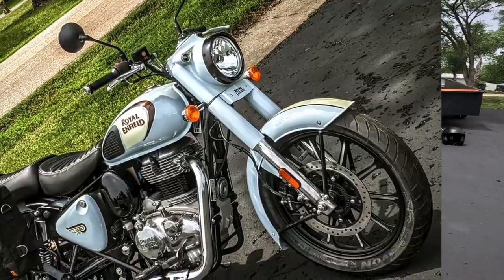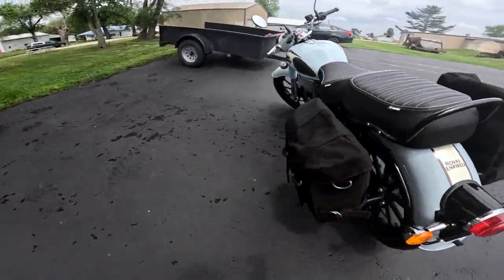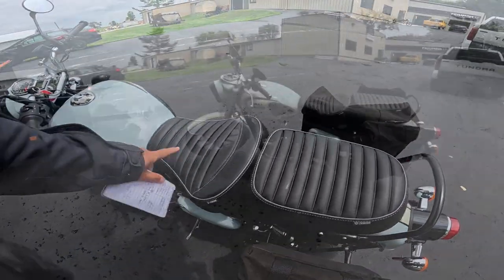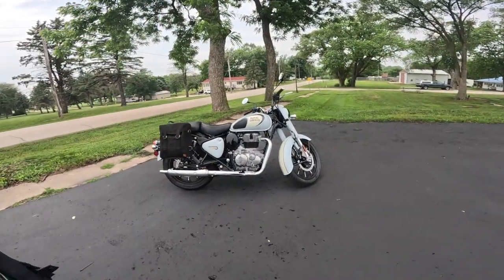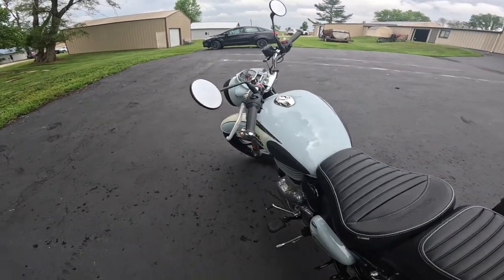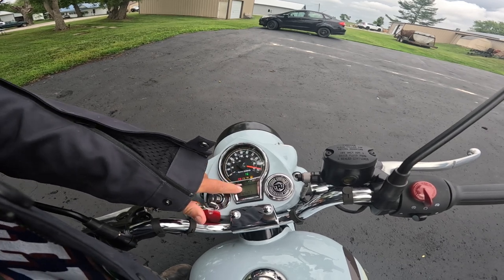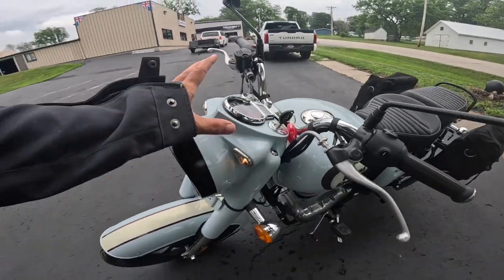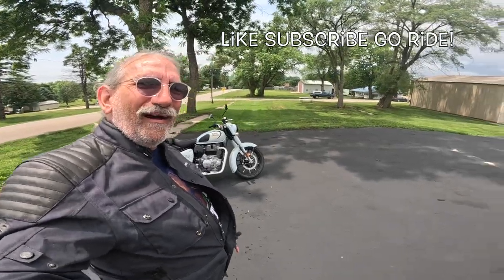RE Classic 350 w/ Available Milled Rims & Tubeless Tires - Wahoo!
The already beautiful Halcyon Grey RE Classic 350 comes with spokes. Want to go tubeless? No problem...with some help from Baxtercycle.com Wahoo!
Baxtercycle.com